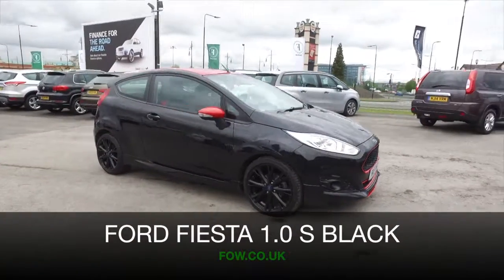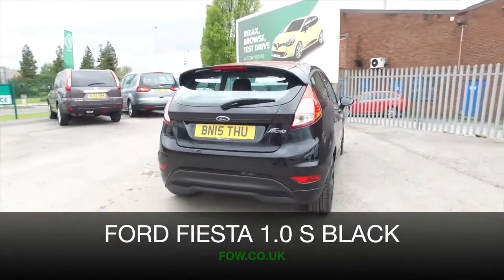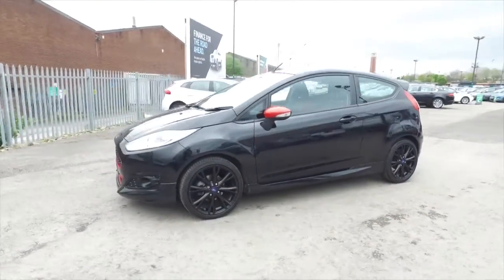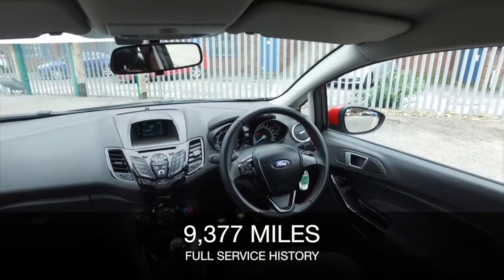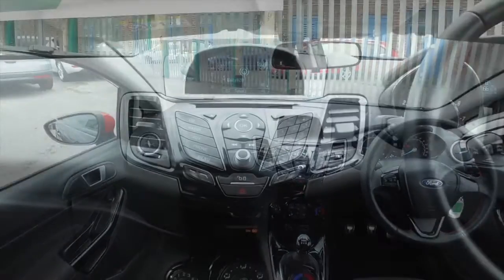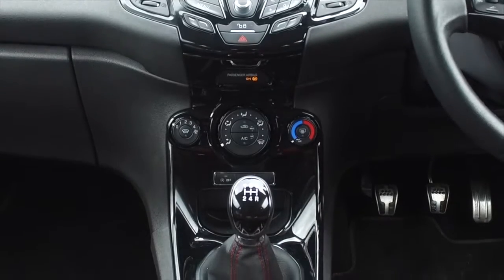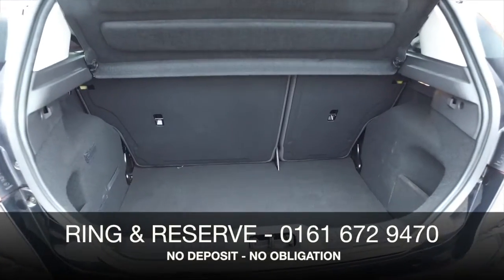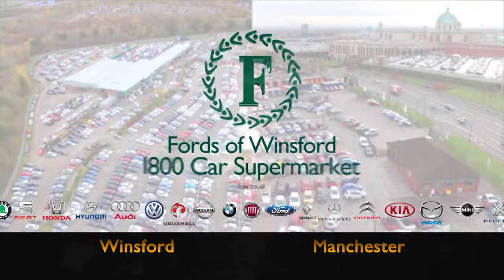FORD ZETEC S BLACK EDITION (2015) 1.0 Ecoboost 140 Zetec S Black 3dr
DETAILS:
First registered: 16/03/2015
Current mileage: 9377
Registration: BN15THU
Colour: Black

This used car is for sale at Fords of Winsford Car Supermarket in Cheshire, UK